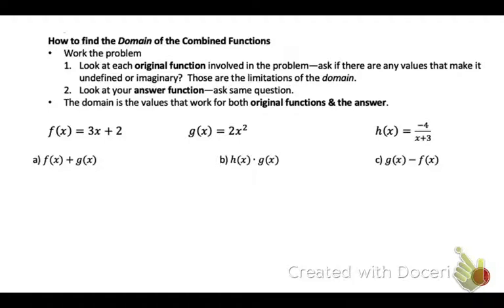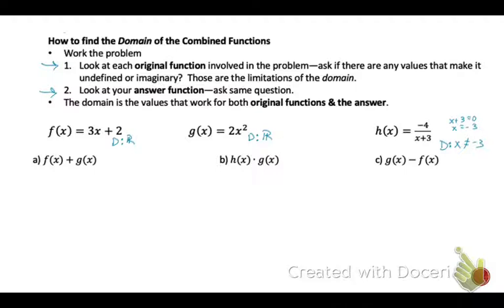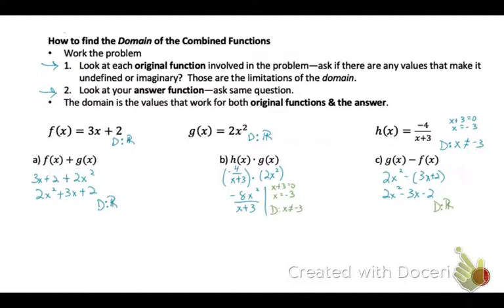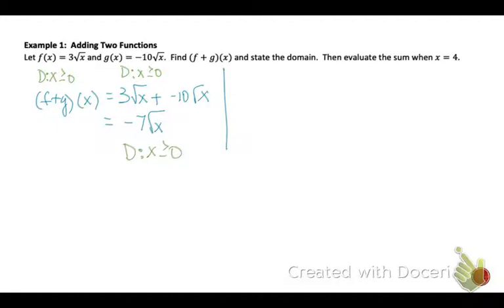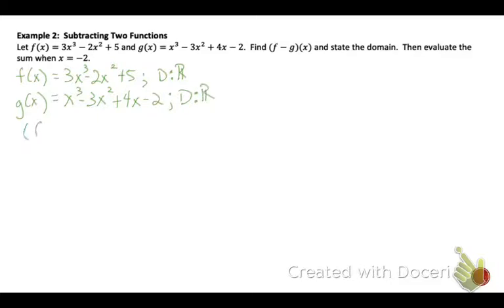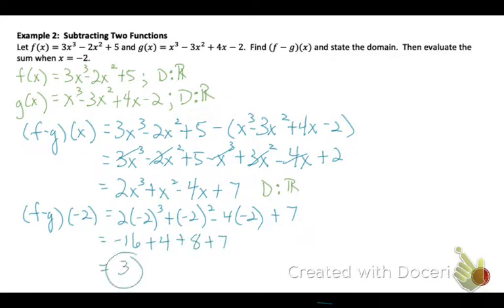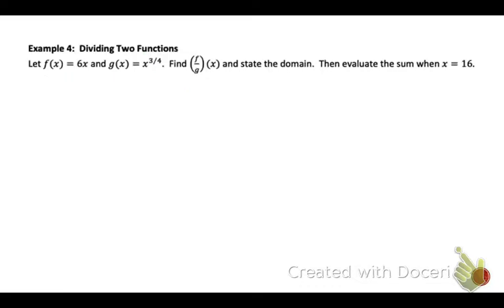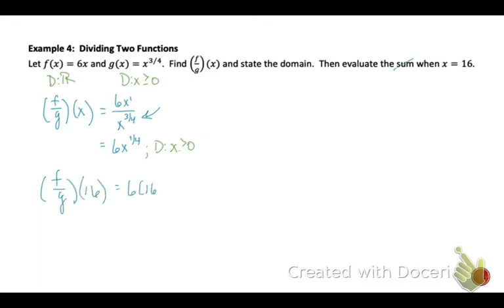ADV Alg 2 C21 Notes, Pt 1: Operations with Functions